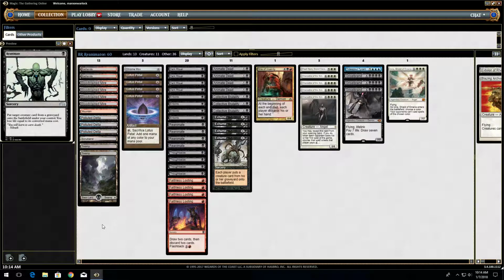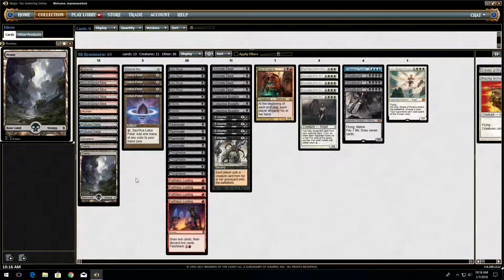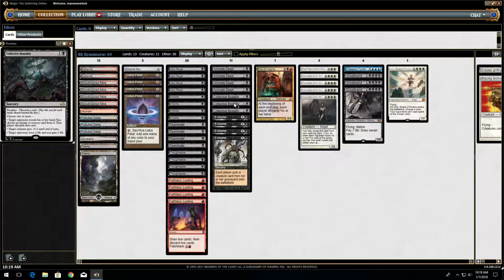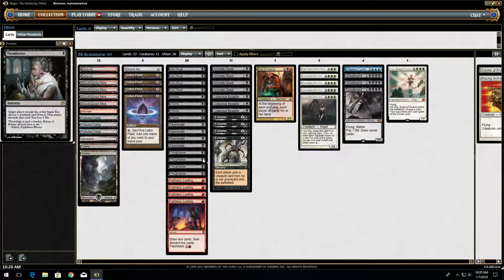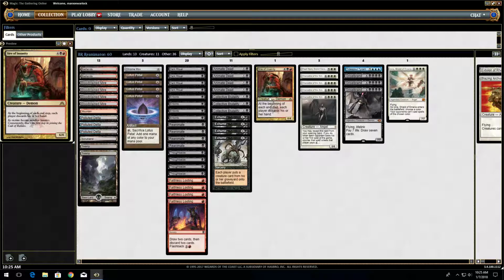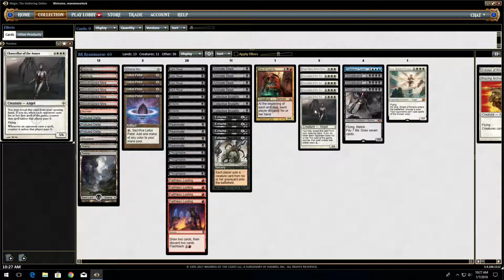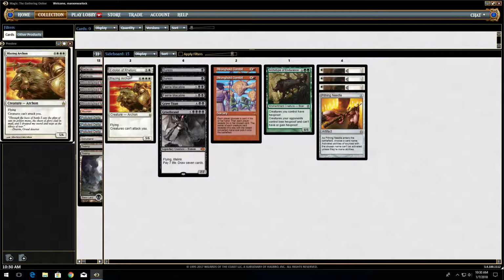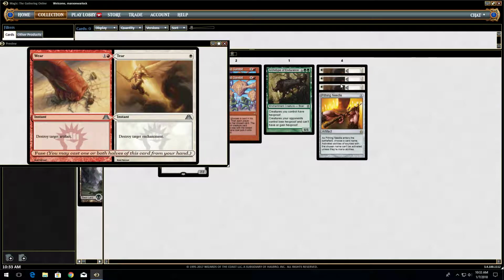Legacy Challenge BR Reanimator Deck Tech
Hi everybody, MaroonWarlock here. Prepping for an SCG Open since I'll be running Legacy. I want to run reanimator since I've run Eldrazi at a few events now and felt like changing it up since I love the glass cannon that is Legacy Reanimator. So I decided to run it through a  gauntlet for practice and did MTGO's weekly Legacy Challenge.